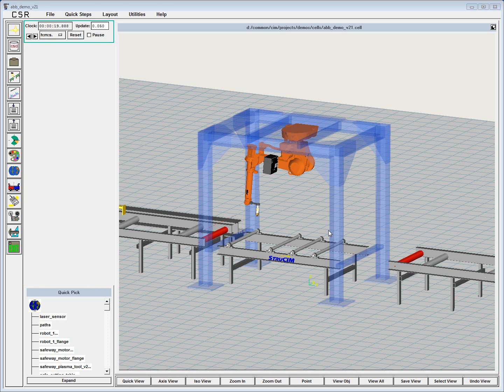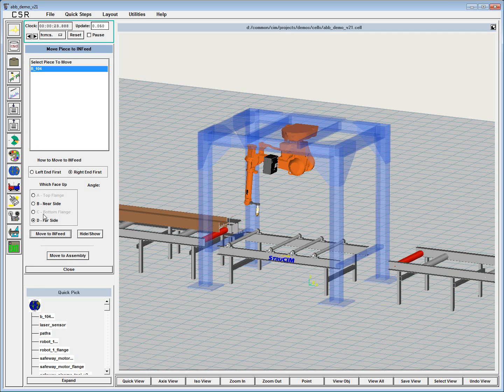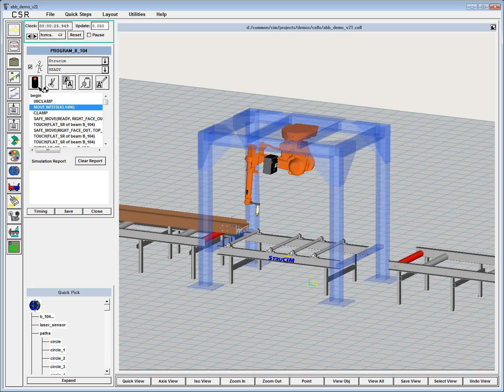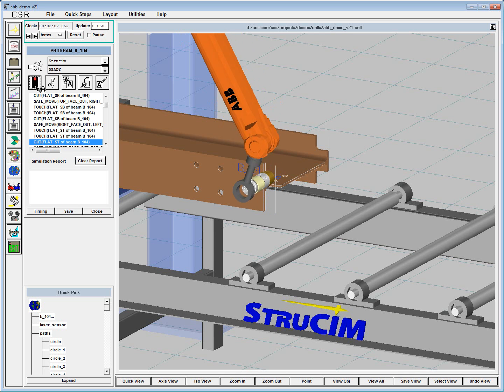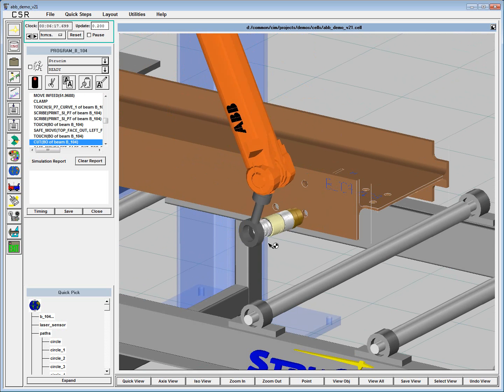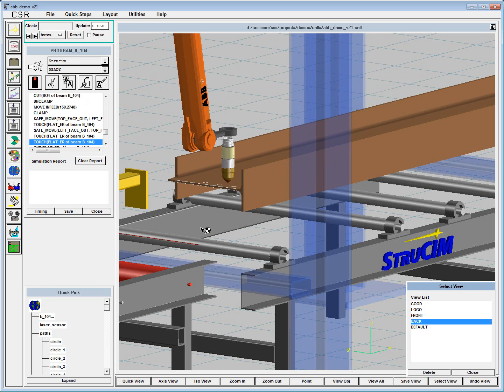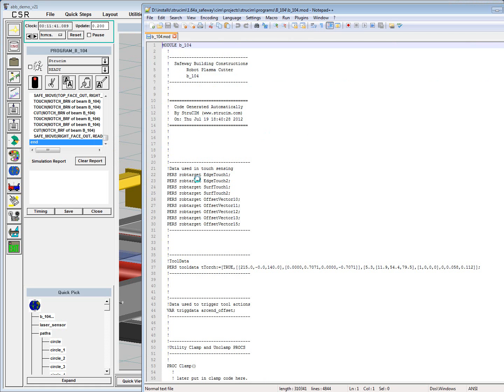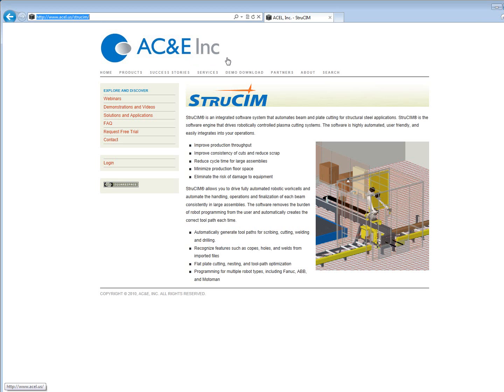StruCIM: Robotic Plasma Cutting - ABB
StruCIM software, from Applied Computing & Engineering (AC&E), provides fully-automated offline programming and simulation for robotic plasma cutting of structural steel.  Our integrated post-processor converts all material-sensing and cutting instructions into native programs that free of collisions, singularities, and joint limit errors, and are ready to run on the controller.  This demonstration features an ABB IRB2400L robot, with a 260 amp high-definition Hypertherm torch.